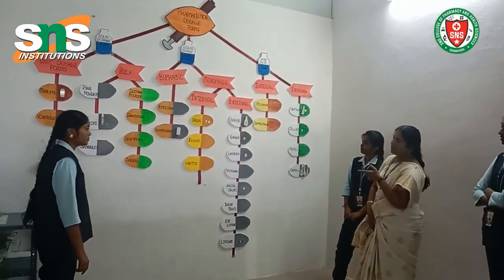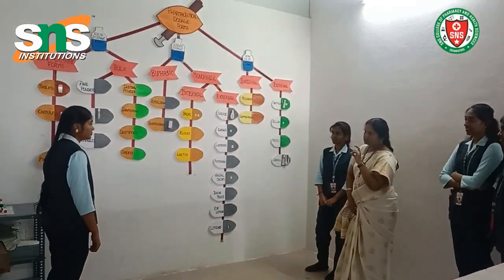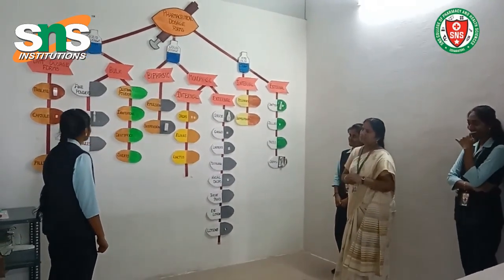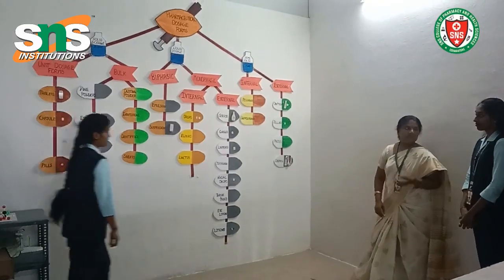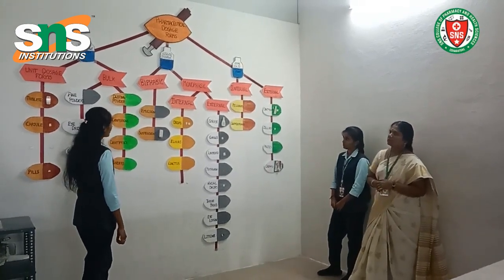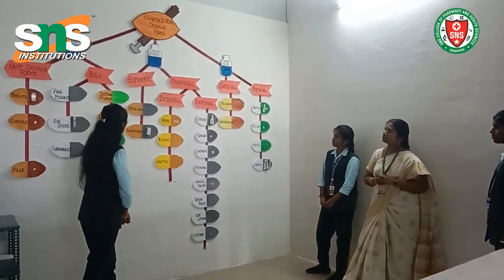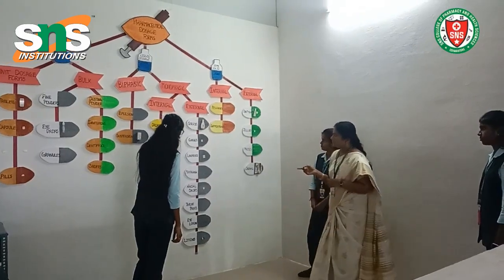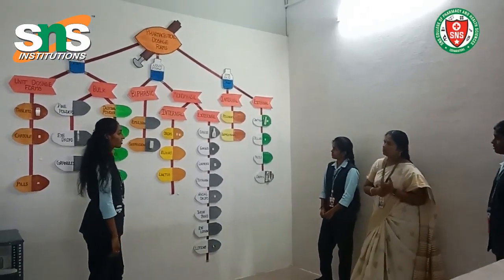DT BASED APPROACH- DOSAGE FORMS/ POC II/SNSINSTITUTIONS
Dosage forms are the physical forms in which drugs are produced and administered to ensure accurate dosing and patient compliance.
They are designed to deliver the active pharmaceutical ingredient safely and effectively to the site of action.Common dosage forms include tablets, capsules, syrups, injections, ointments, and suspensions.
The selection of an appropriate dosage form depends on the drug’s physicochemical properties, route of administration, and therapeutic requirement.
Well-designed dosage forms improve drug stability, bioavailability, and overall treatment outcomes.